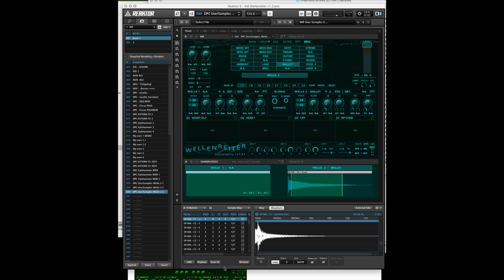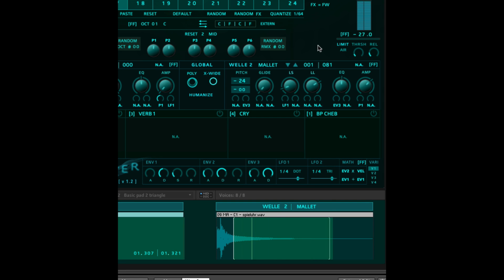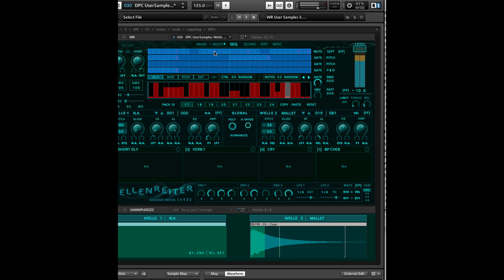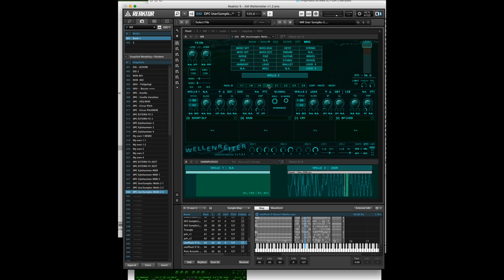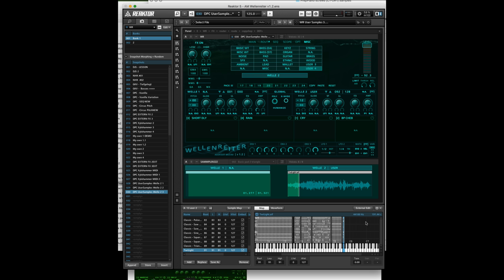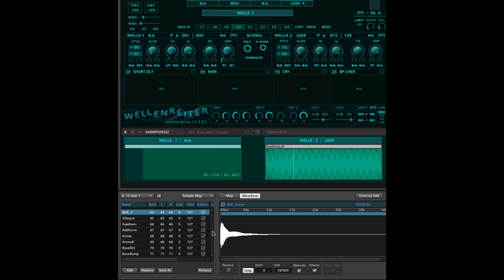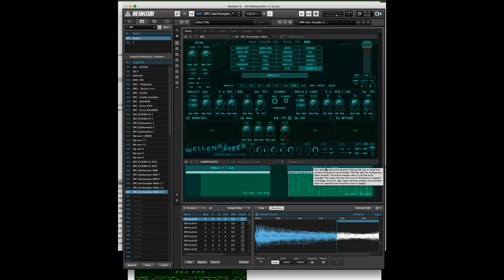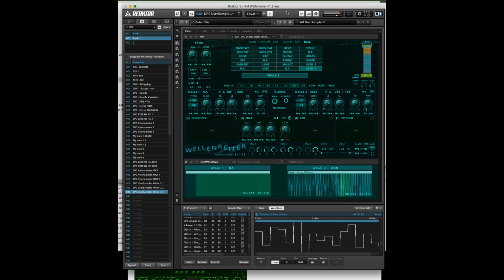Wellenreiter Intro Part 3: Samples